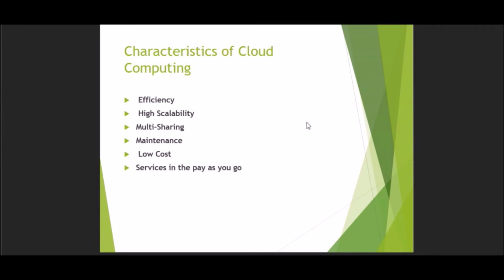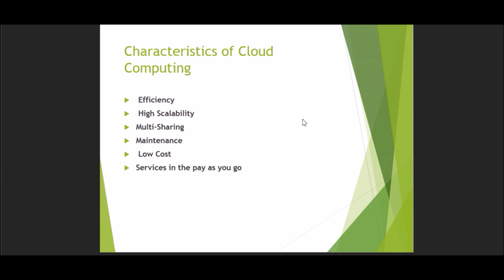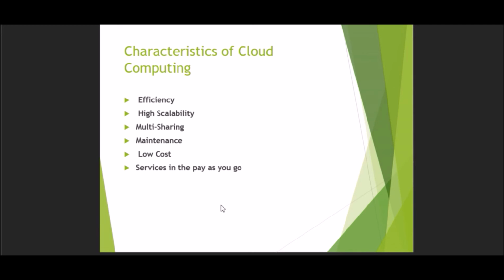What Is Cloud Computing In Hindi || #1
What Is Cloud Computing In Hindi
Hello guyz!!
This is the first video of the series of cloud computing. In this video I have described an introduction part of the Cloud Computing. Like, what is cloud computing, why cloud computing, where it is used, applications of cloud computing, characteristics of cloud computing.
One more thing guyz, before learning anything there should be three questions that should be raised in your mind, they are what is the thing, where it is used, and why it is used. I have elaborated each and everything in the video.
Stay Safe!!